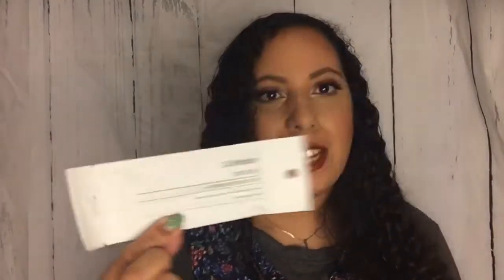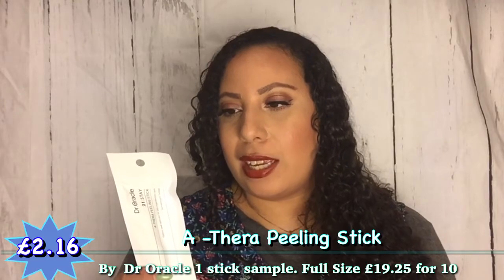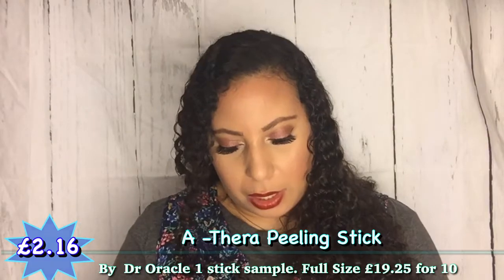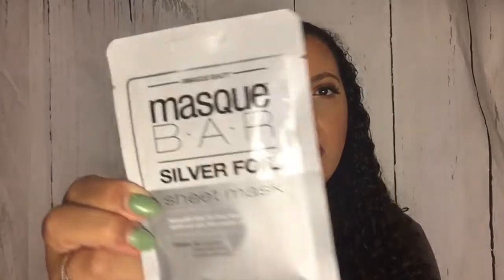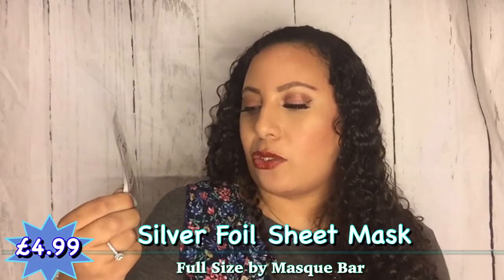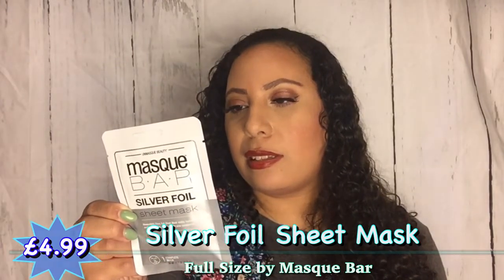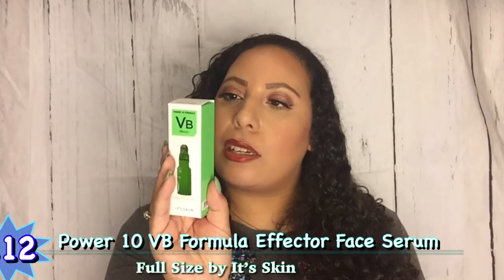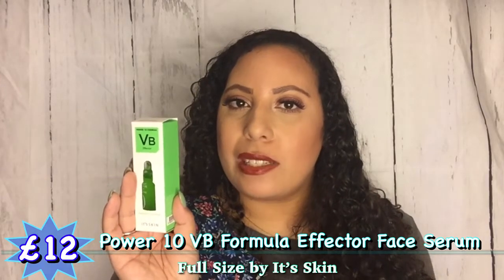KOREAN SKINCARE | ASOS BOX MARCH 2019 | A LIFE IN HIGH DEFINITION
This months Asos beauty box is all about Korean skincare so dive in and enjoy

A -Thera Peeling Stick By  Dr Oracle £2.16  1 stick sample. Full Size £19.25 for 10
Silver Foil Sheet Mask £4.99 Full Size by Masque Bar
Power 10 VB Formula Effector Face Serum Full Size by It’s Skin £12
Baby Silky Foot Mask Sheet £3.16 Full Size By Holika Holika - on sale at lookfantastic.com